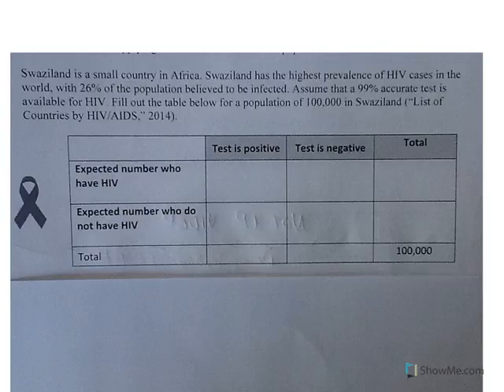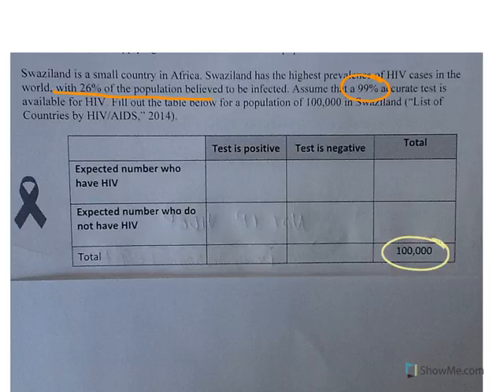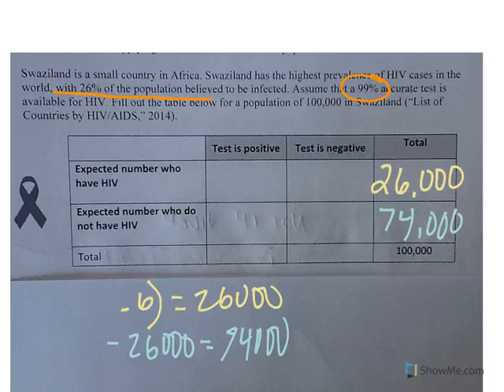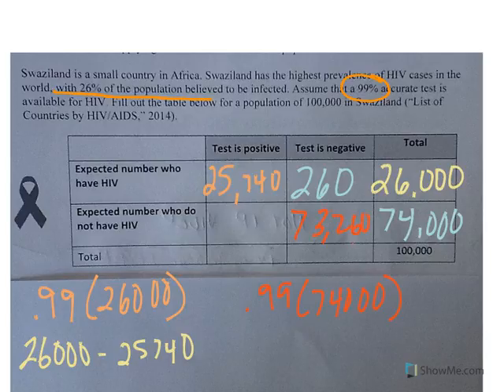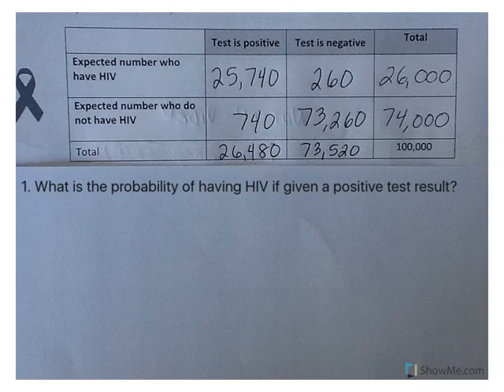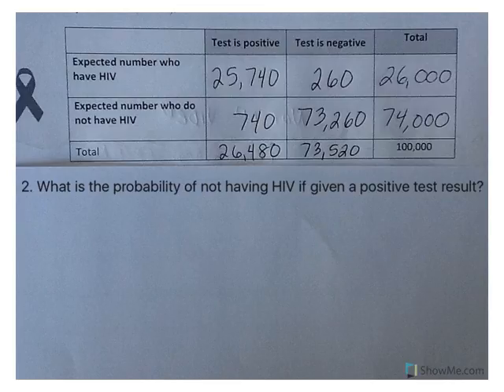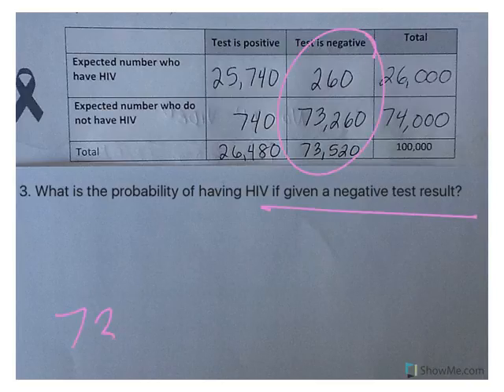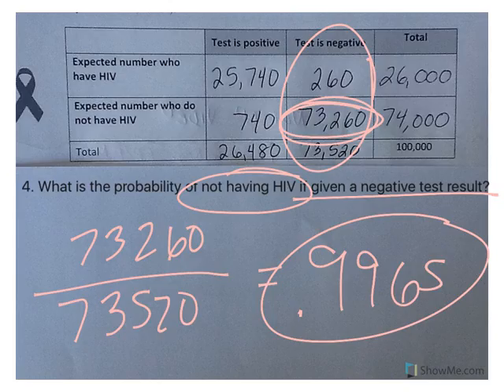HIV: FP/FN (17)